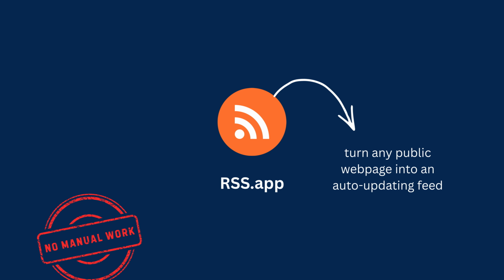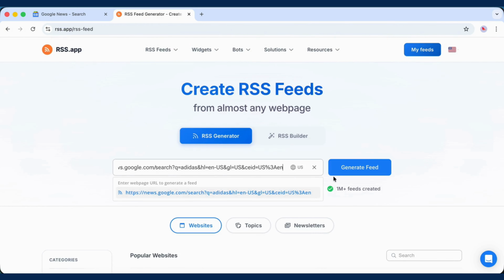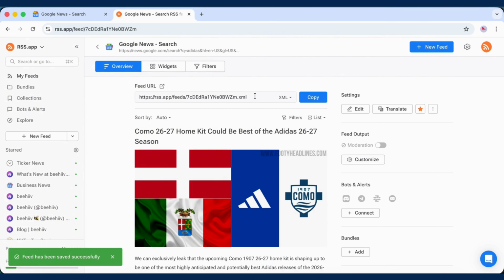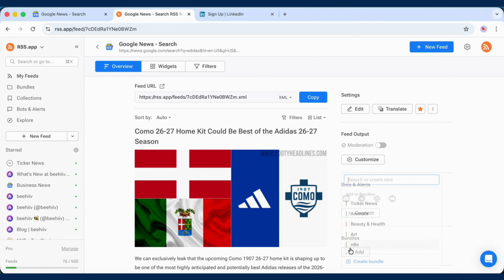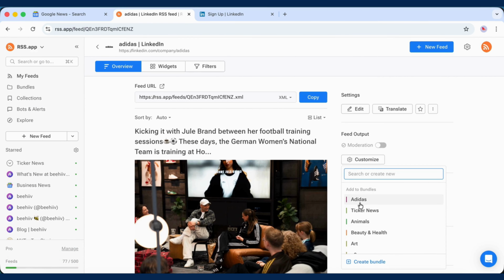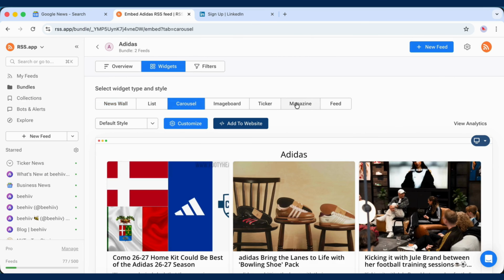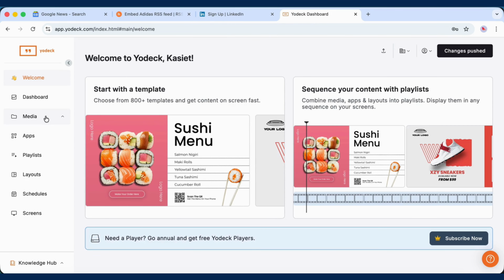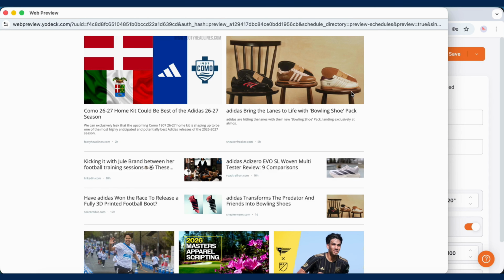Add News & Social Media Feeds to Digital Signage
Want your digital signage to automatically display the latest posts from your website, blog, or social media?

In this tutorial, you’ll learn how to turn any content source into a live, auto-updating feed using RSS.app, and display it on your digital signage screens.
We’ll cover how to generate RSS feeds from websites and social media, filter and refine your content, combine multiple sources into one feed, and display it using ready-made widgets or XML feeds.

This setup works with most digital signage platforms that support RSS feeds or webpage embeds, making it easy to keep your screens fresh without manual updates.

What you’ll learn:
- How to create an RSS feed from any website or social media page
- How to filter and control what content appears
- How to combine multiple sources (LinkedIn, Twitter, Instagram) into one feed
- How to display feeds using widgets or XML
- How to connect your feed to a digital signage platform